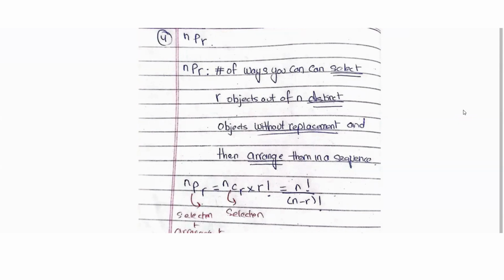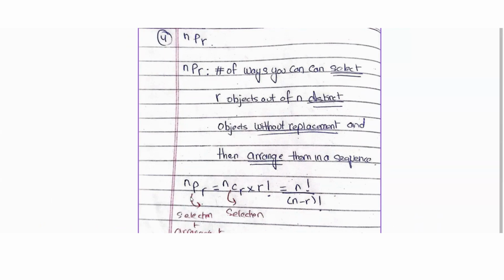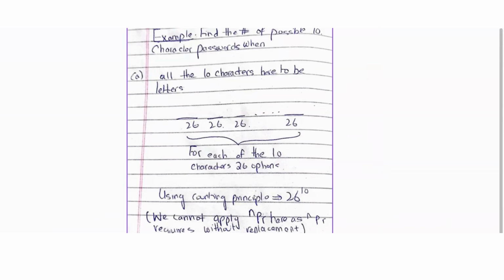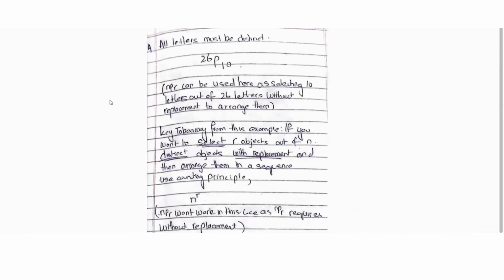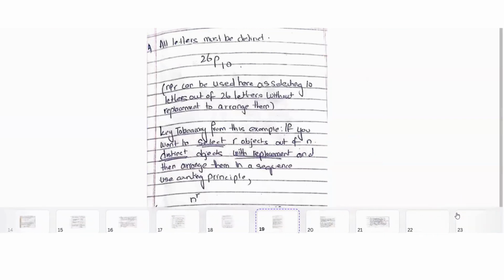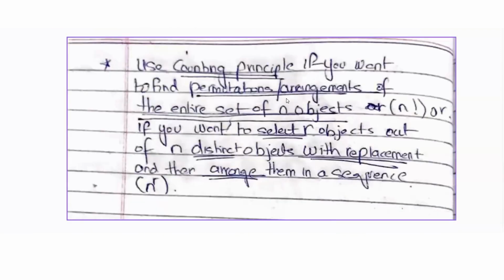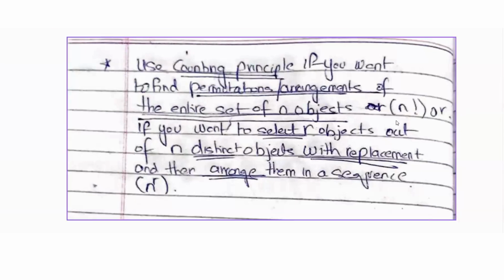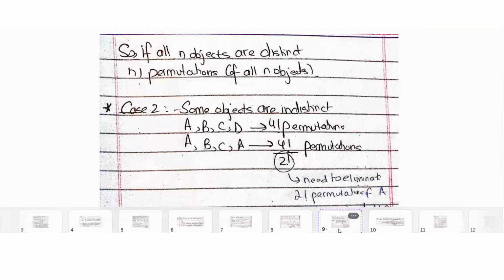Counting Principles | Part 4: nPr